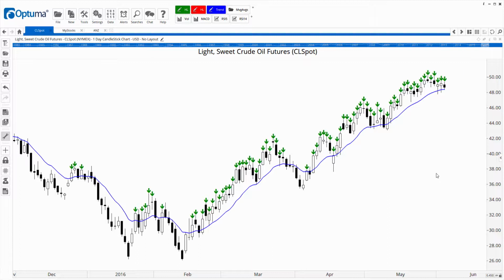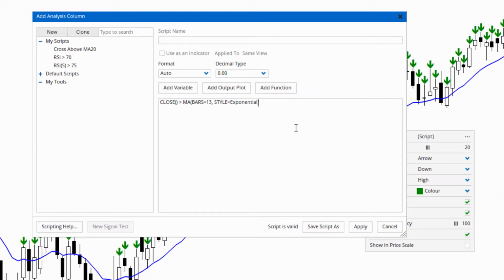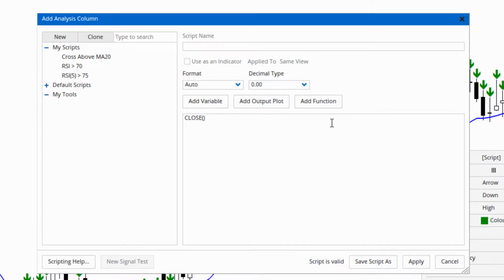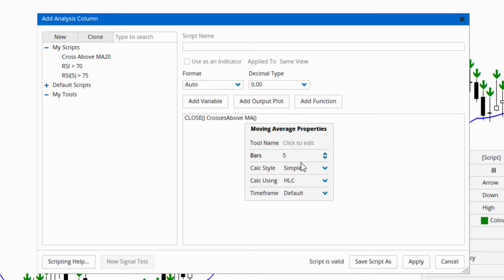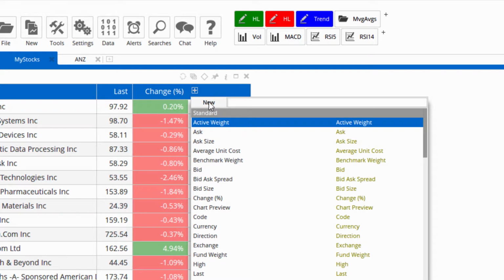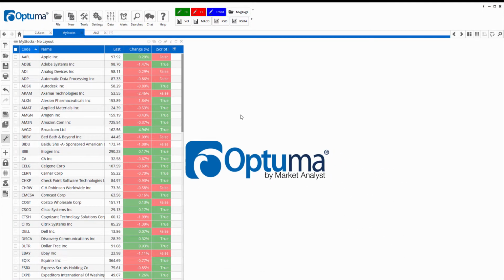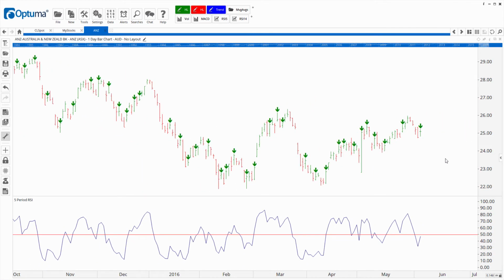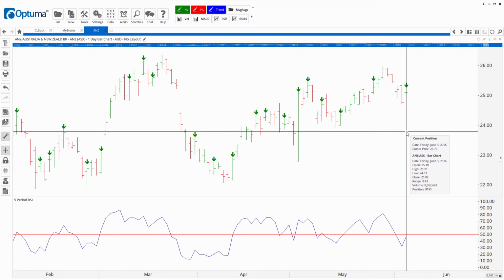Scripting Part 9 - Using Smart Operators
As shown in this lesson, Optuma’s “smart” operators can make it easy to create more complicated formulas without the need to know how to program.